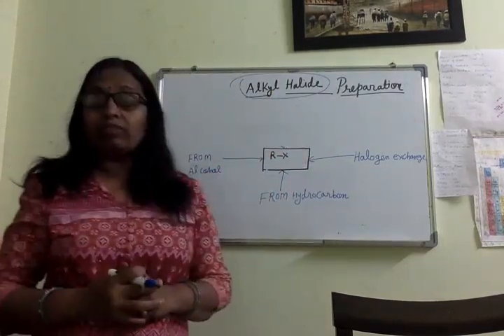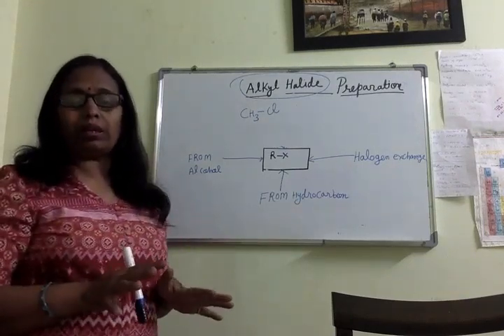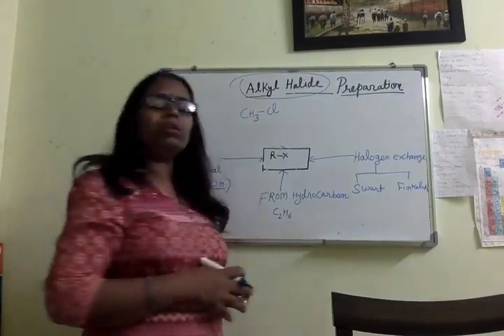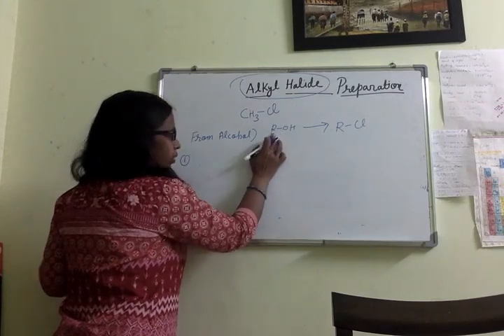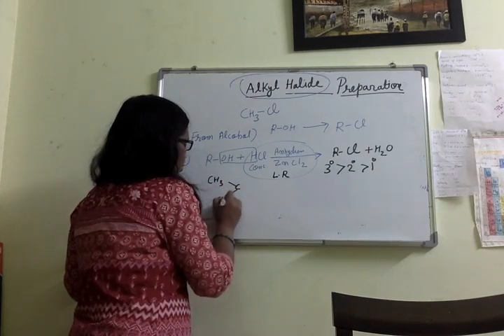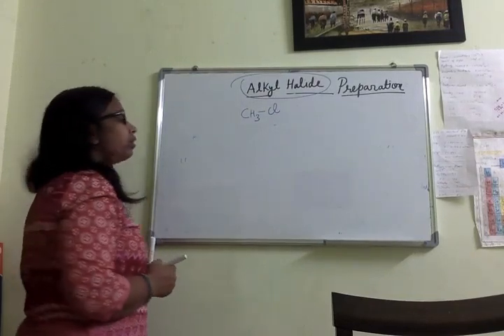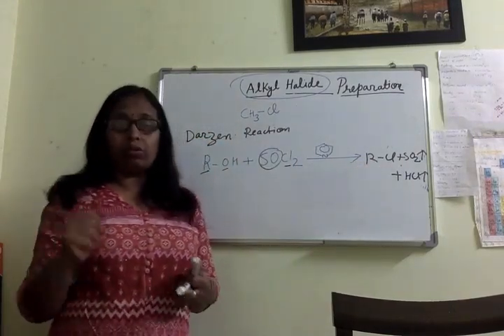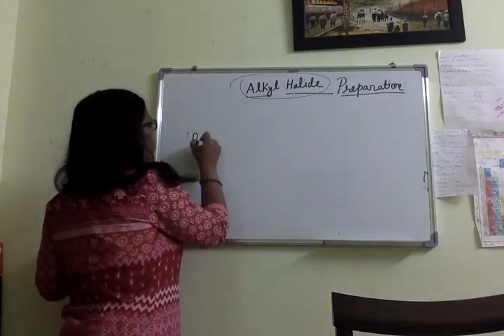preparation of alkyl halide by alcohol